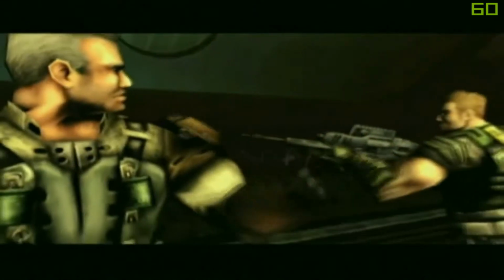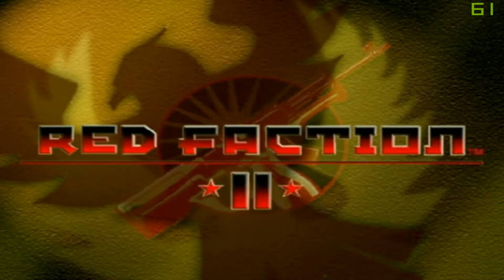Behind The Scenes on Red Faction II (PC)